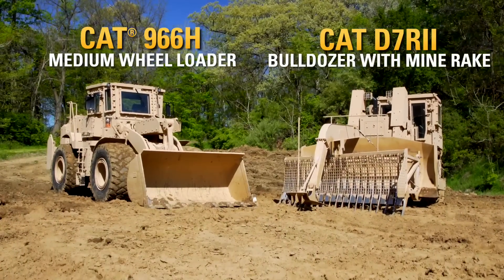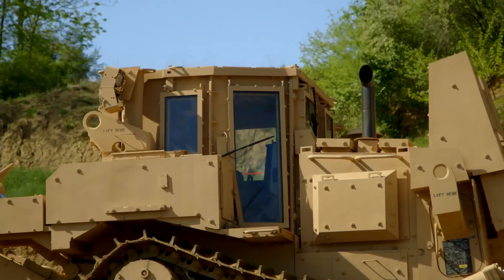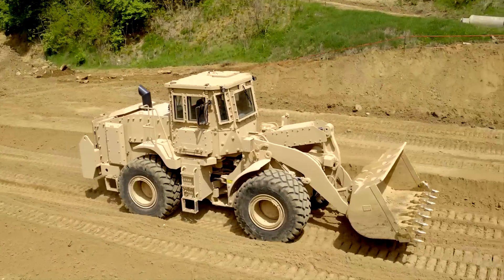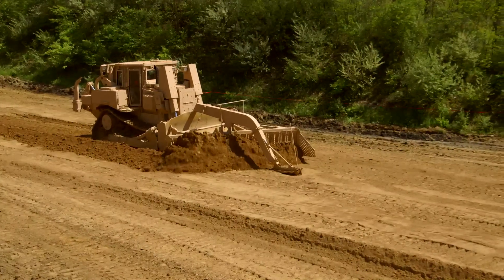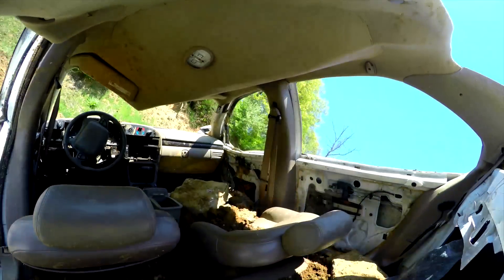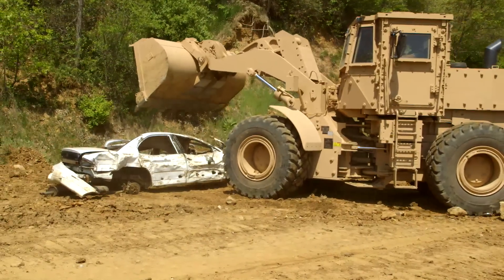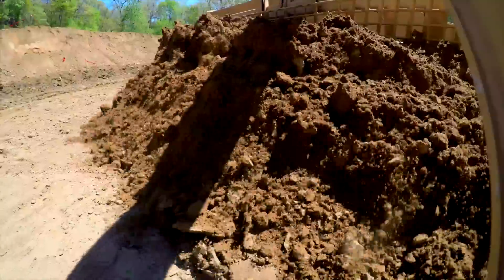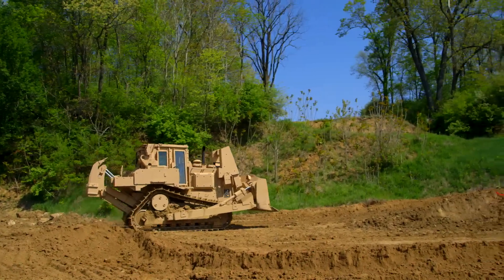Cat® 966H and D7RII Mine Clearing / Armour Protection (MCAP)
Caterpillar Defense Solutions: Whether you need a ground-breaking power solution or a Cat® machine modified for military use, we'll show you how our ideas can help you excel in every environment.